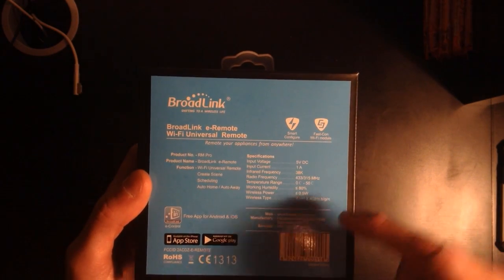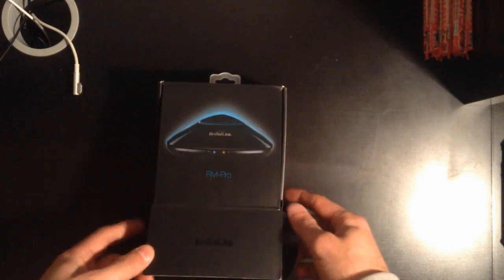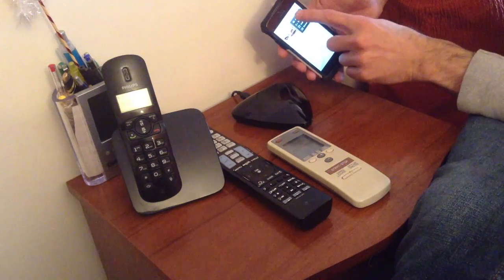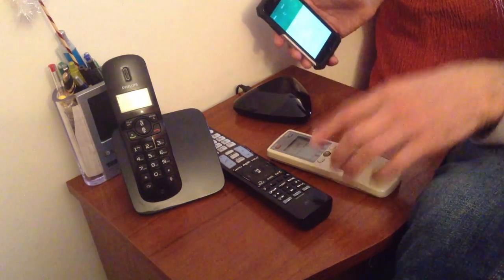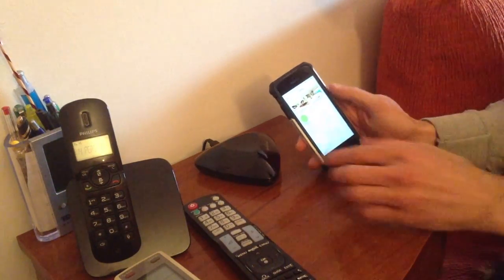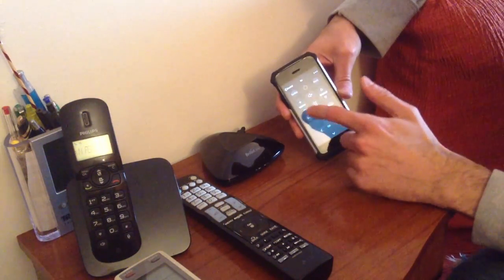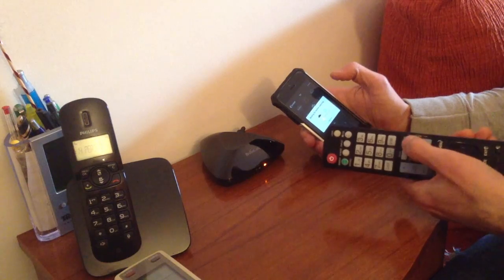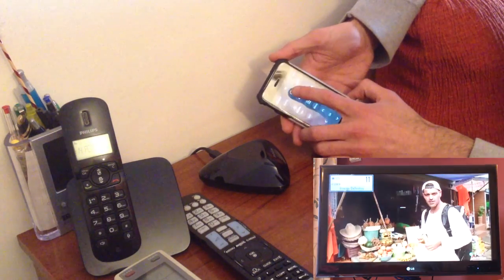Unboxing and Review: e-Remote Broadlink RM-Pro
Sold on Amazon

Control your appliances and home devices from anywhere in the world with this remote control that connects to your router and allows you to take control any IR or RF controlled device you may have in your living room.
RF FREQUENCY: 433: 432.5 MHz ~ 437.3 MHz